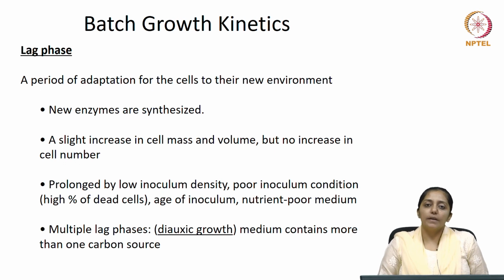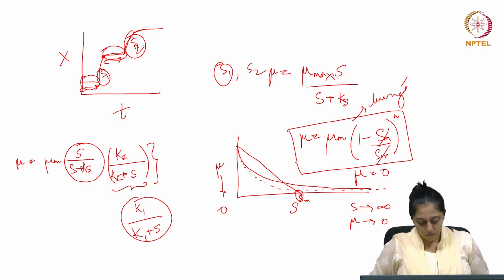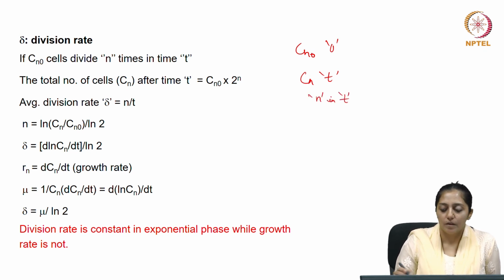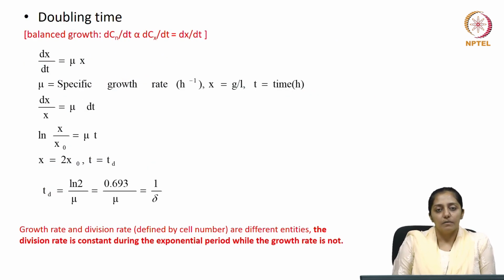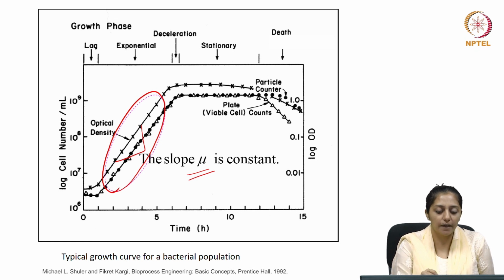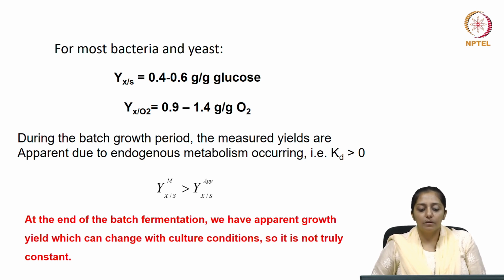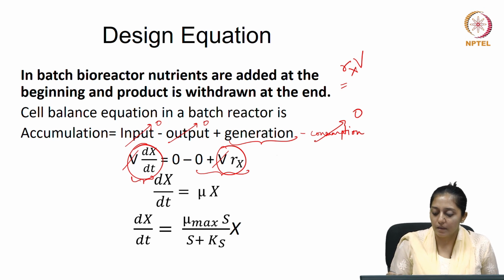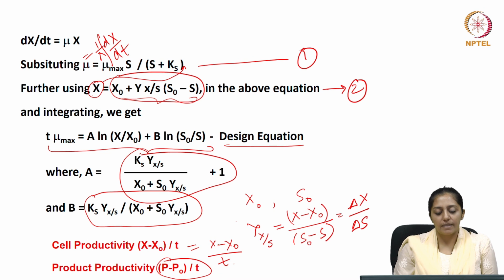mod02lec04 - Design of Batch Bioreactors - Part 2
The student will understand the relationship between division rate, doubling time and specific growth rate. The student will get to know the different yield parametrers used for batch culture and will learn to formulate batch reactor kinetics.